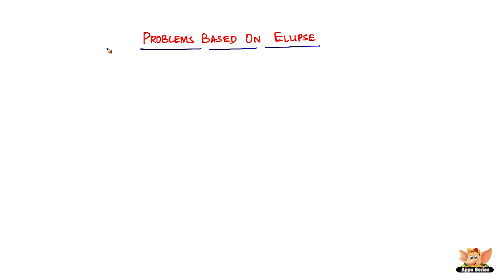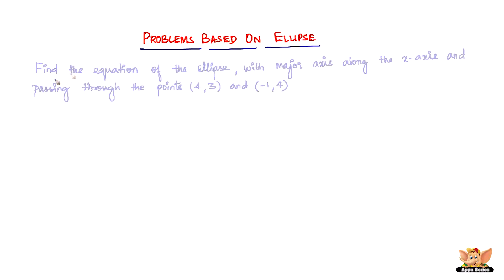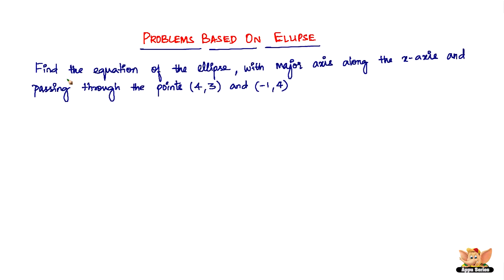How to solve problems based on an Ellipse?-- Vol. 5/5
Learn How to solve problems based on an Ellipse form this video.